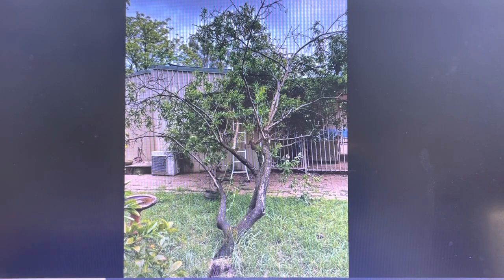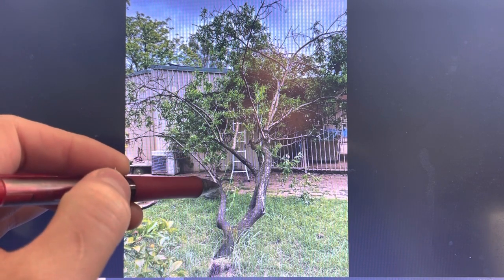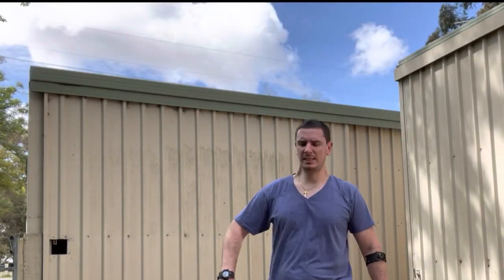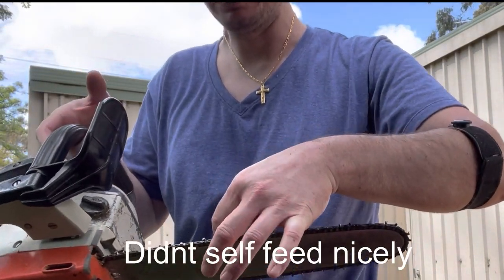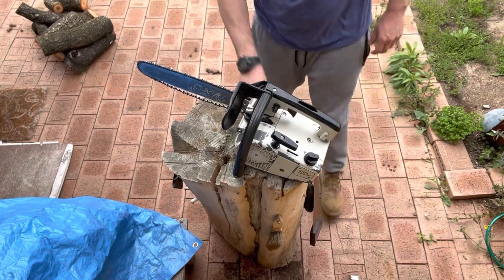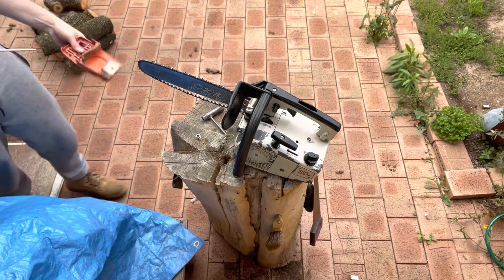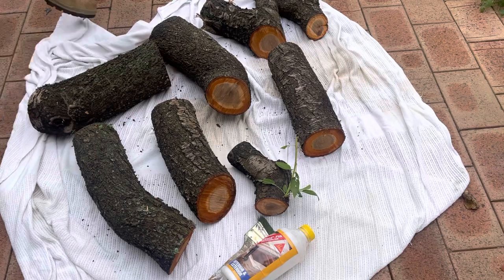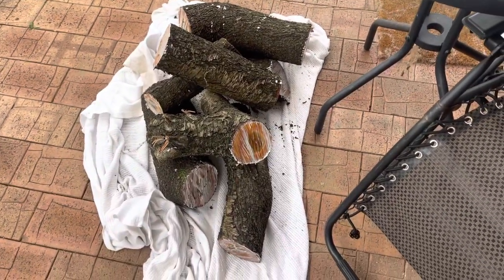Sourcing, Collecting & Storing Your Carving Wood.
A great find on Facebook market place!